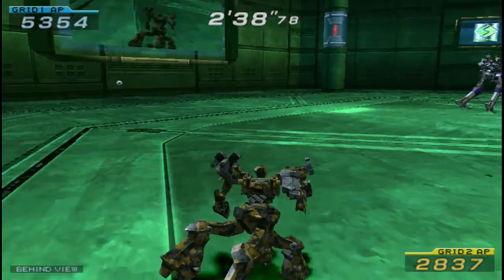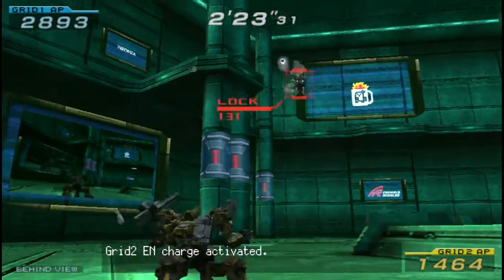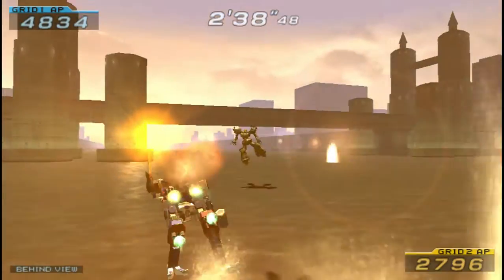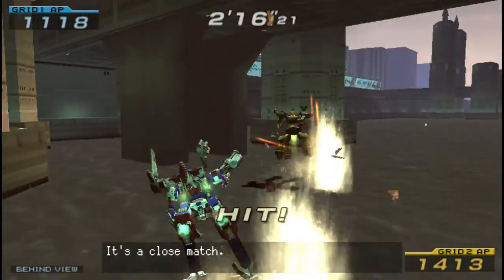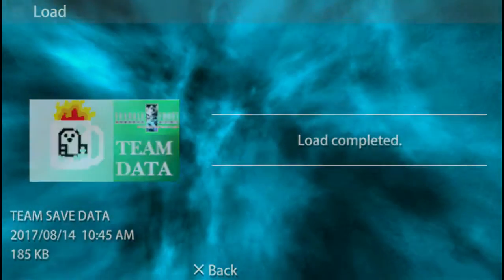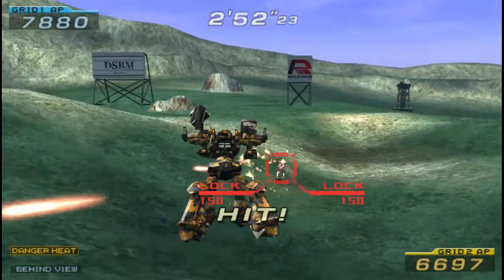AC AI Arena - Rim Fire Vs Werehound (Bullet Life Vs PK)